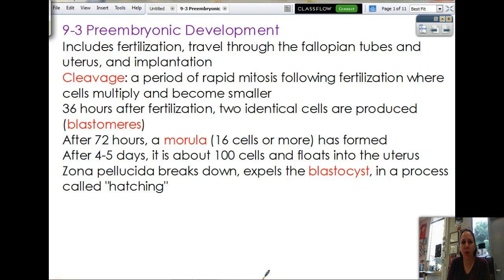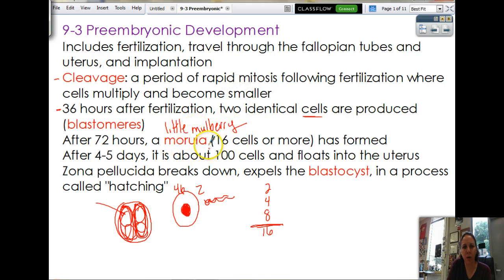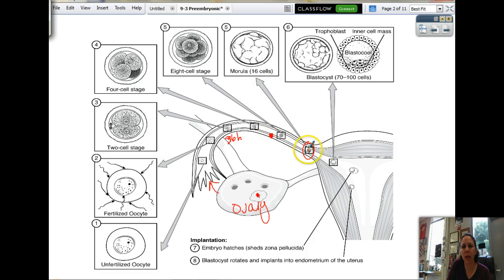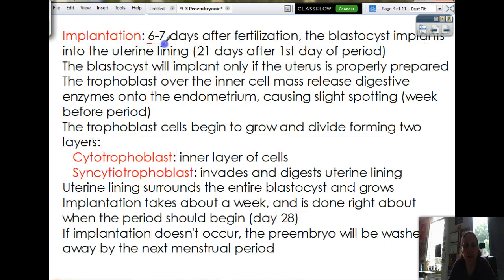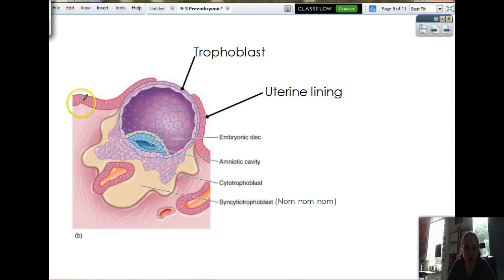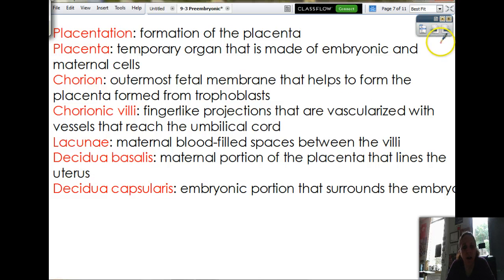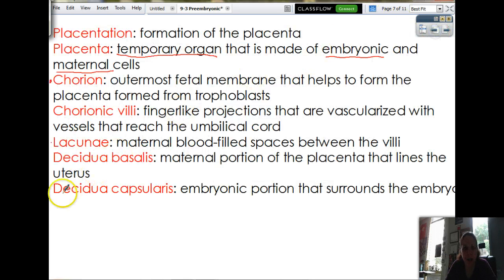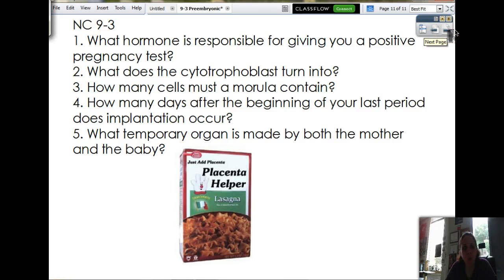9-3 Preembryonic development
9-3 Preembryonic development